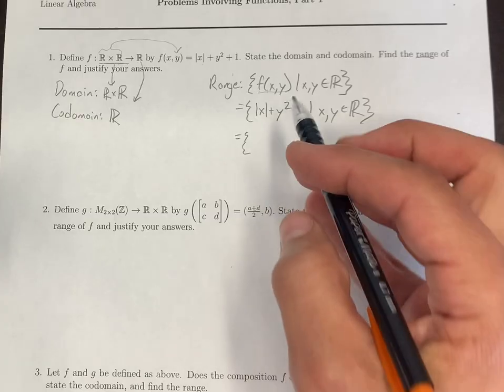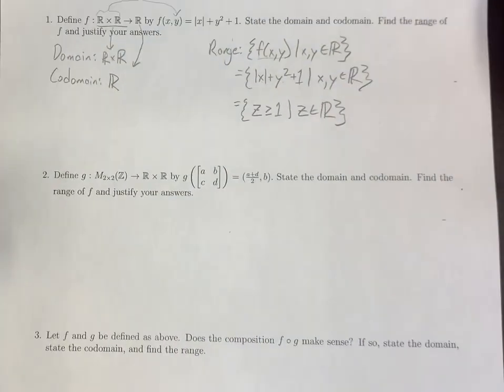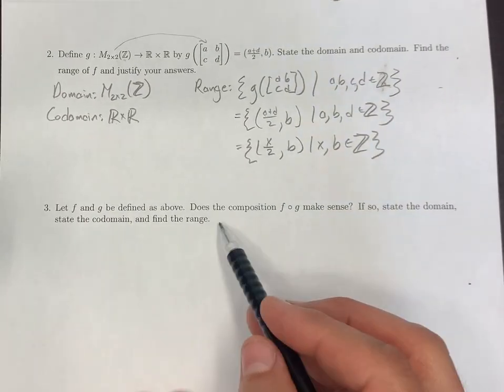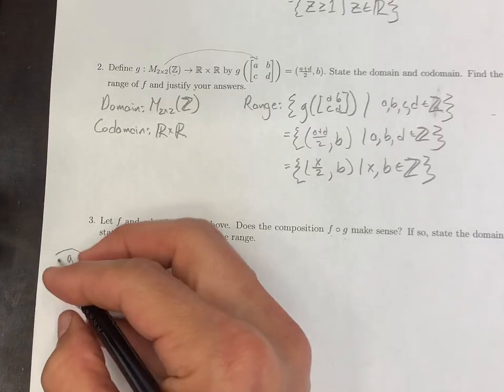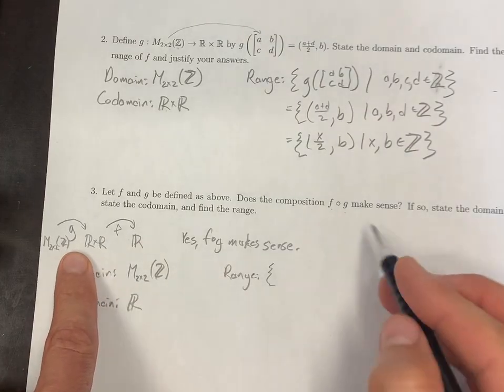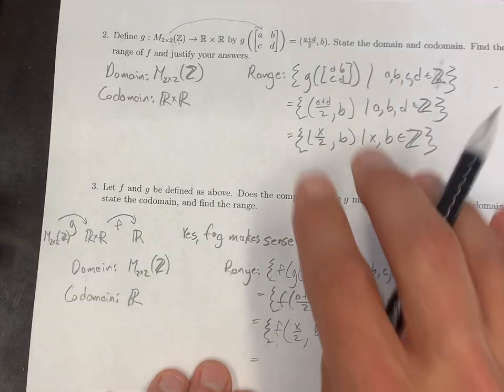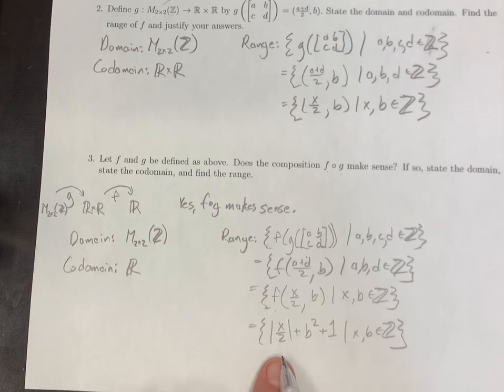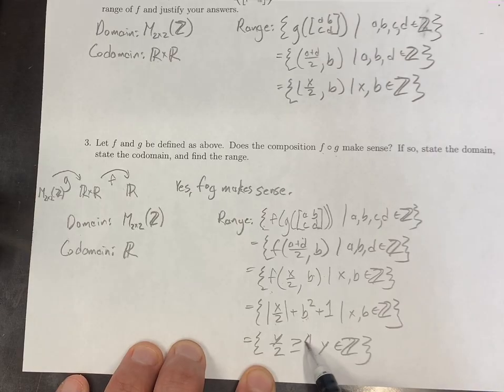Problems Involving Functions, Part 1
This is the third is a set of four videos preparing for linear algebra.